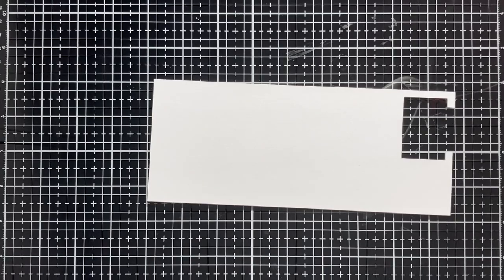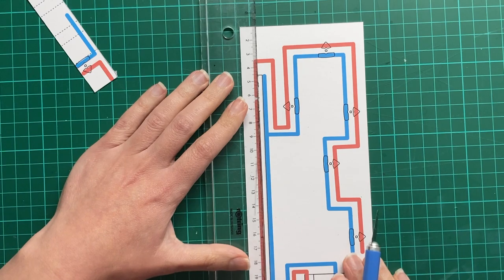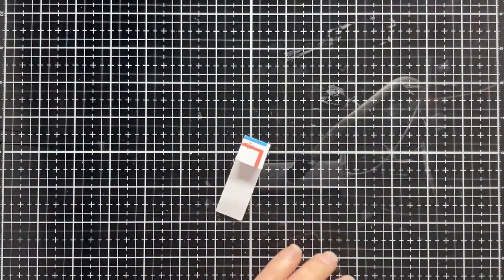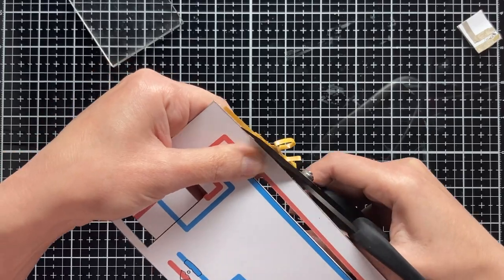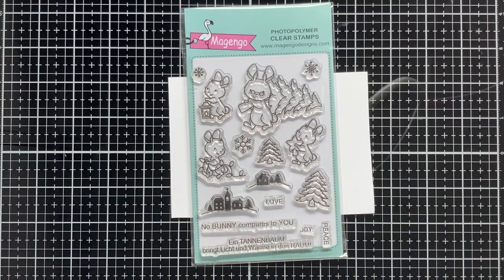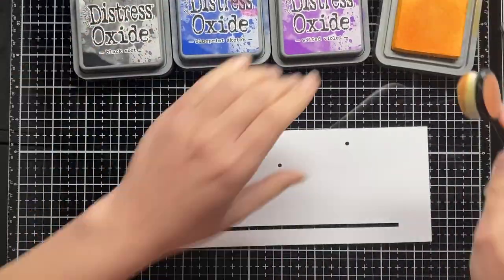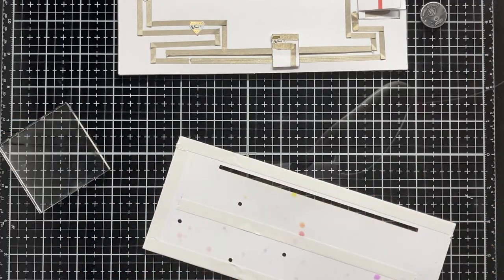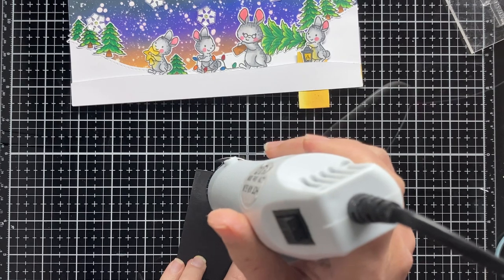Oh Tannenbaum light up card with Chibitronics and Magengo Designs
Hi friends! in today's video I will show you how to create an awesome interactive light card with a moving tap featuring Chibitronics conductive fabric tape, coloured LED stickers, conductive fabric tape swatches and Magengo Designs stamps.